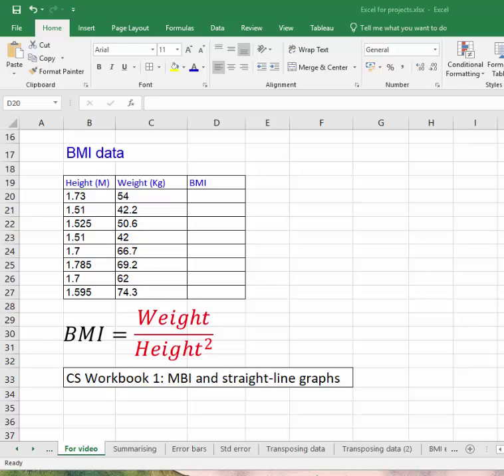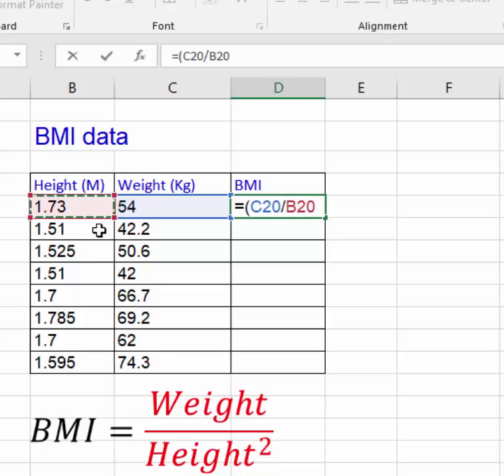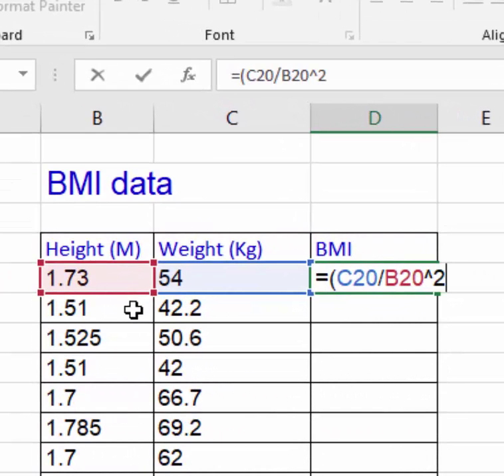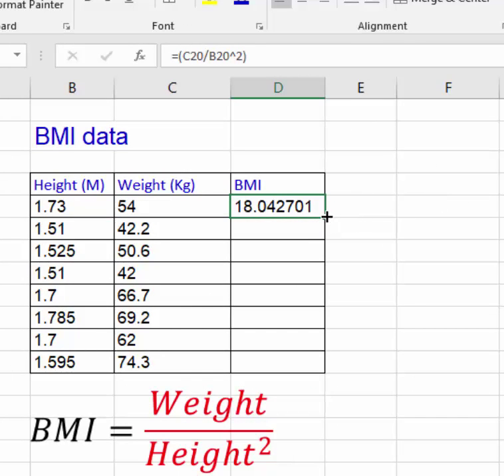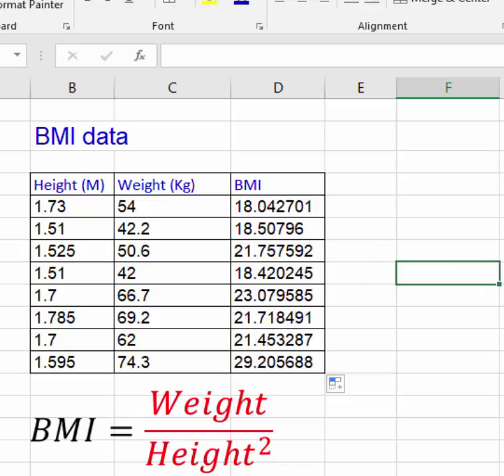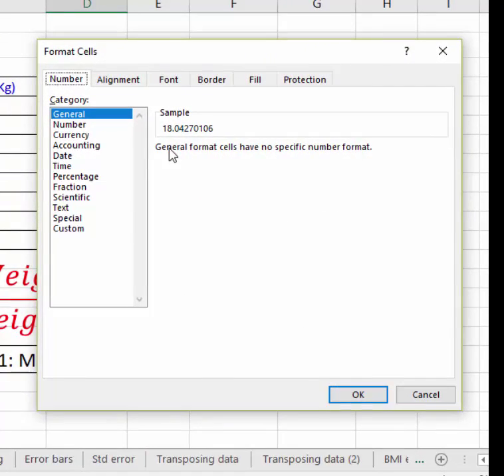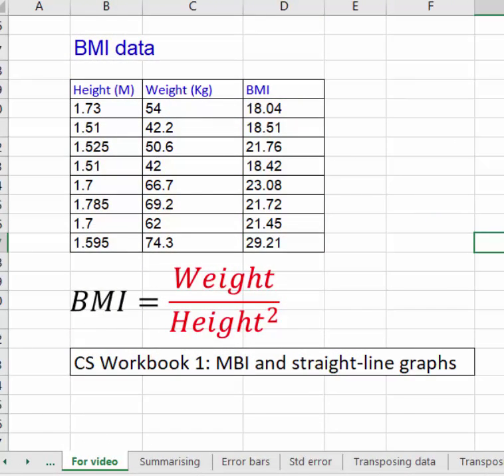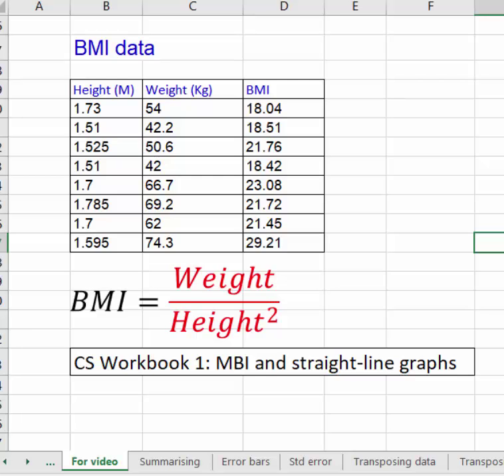CSWB1a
CS workbook1: basic calculations in Excel